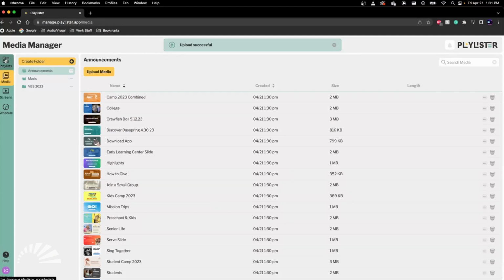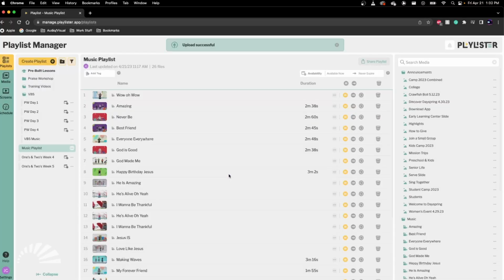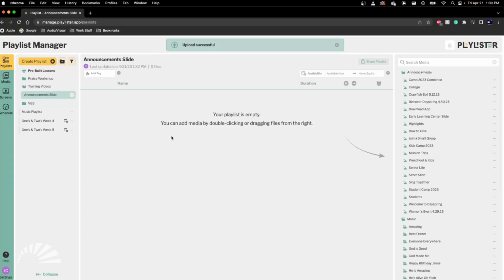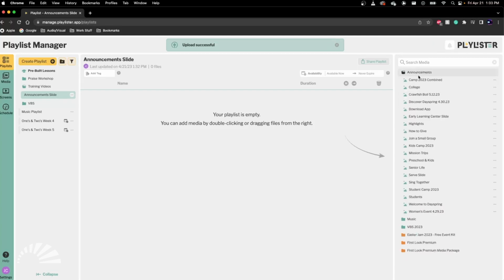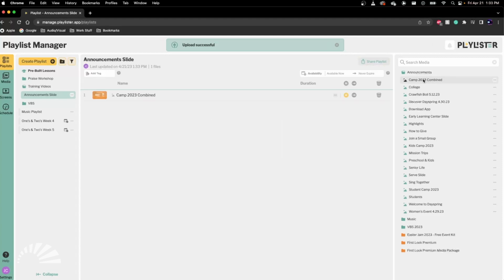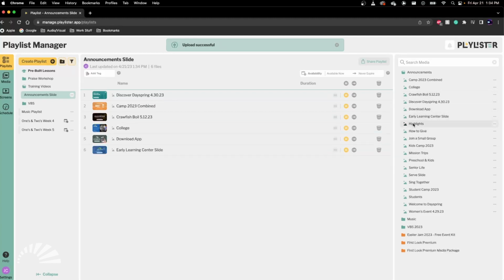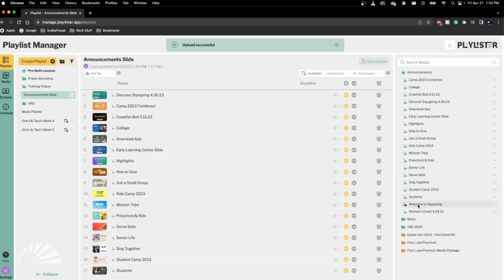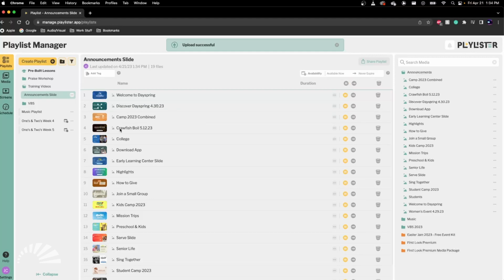Playlister 204: Creating a Playlist in Playlister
In this video, we'll show you how to create a playlist in Playlister. We'll walk you through the process of selecting and organizing content, so you can create playlists that are tailored to your learners' needs.